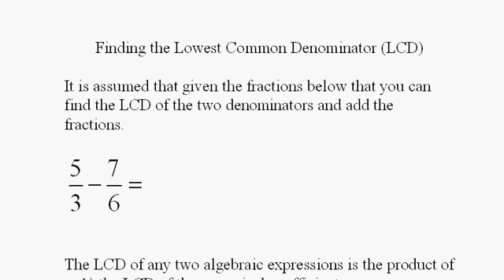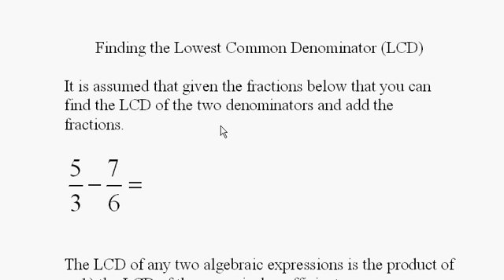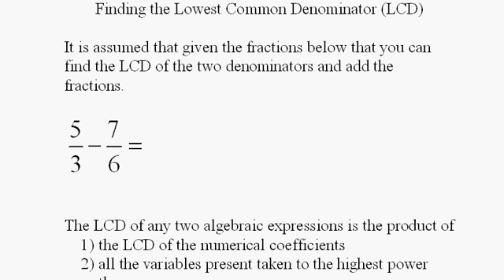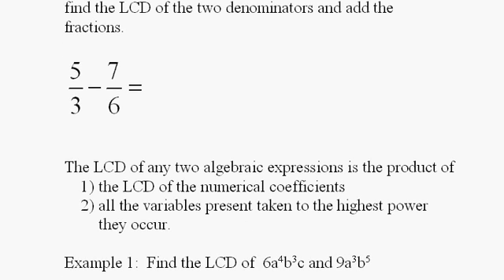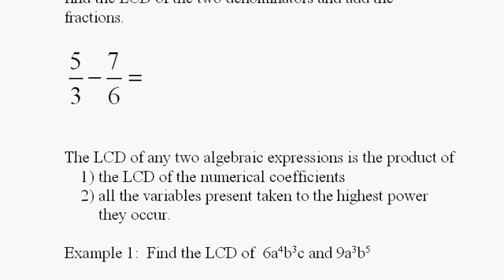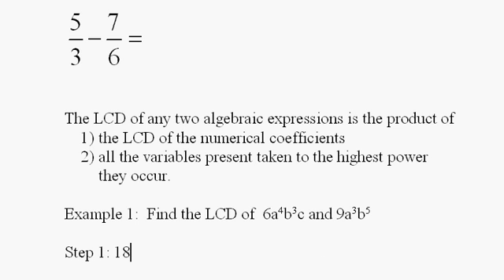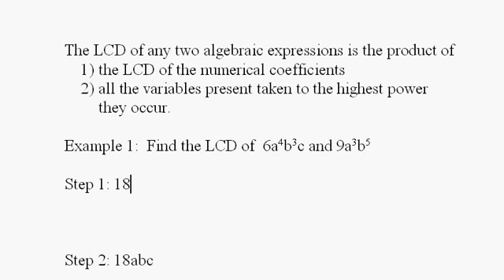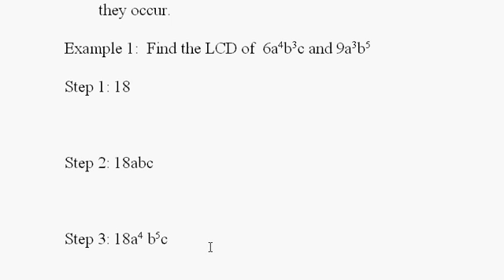Adding Algebraic Fractions Part 1 of 5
Fractions 1
Produced by
Kent Murdick